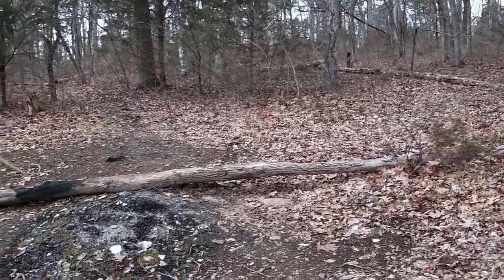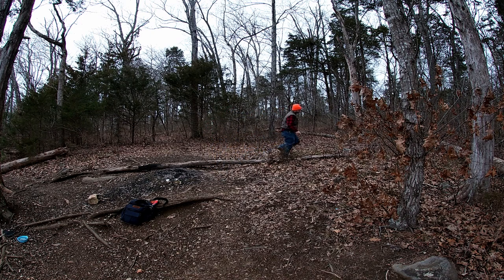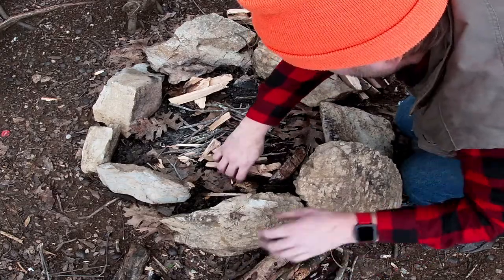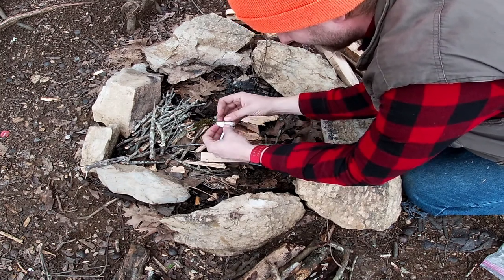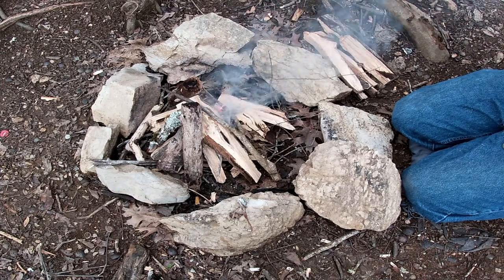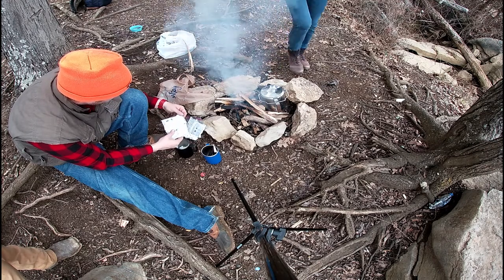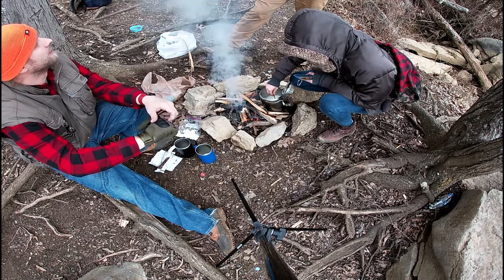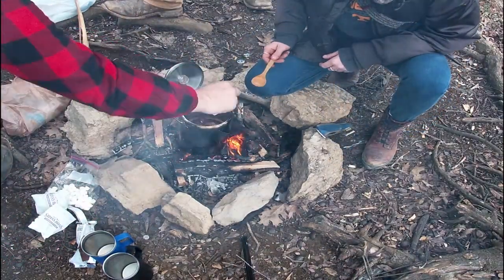Simple Fire Starting Hack | Cotton Balls Vaseline and Hot Cocoa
I really hope you enjoy all the shorts I post about all things in life. I survive by doing anything and everything I have to do and everything I enjoy doing. These shorts may depict anything from homesteading and nature, to outdoor camping and repairing vital machines needed, like cars, trucks, and other equipment. Hey all you amazing survivors. I wanted to bring you along with my beautiful girlfriend her brother and I as we have a hot cocoa over a ferro rod and Vaseline started fire.
I you could be a champ and make sure and leave a comment about how you enjoyed or did not enjoy the video so that I have more
references to go by when bringing you all the best content I can. If you wanna help the channel make sure to check out these amazing products
I used in this video.